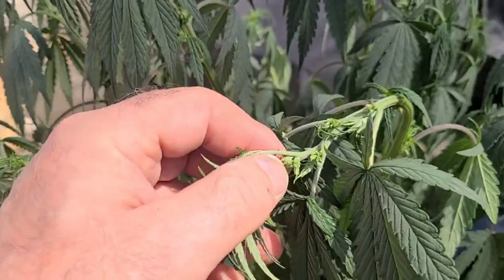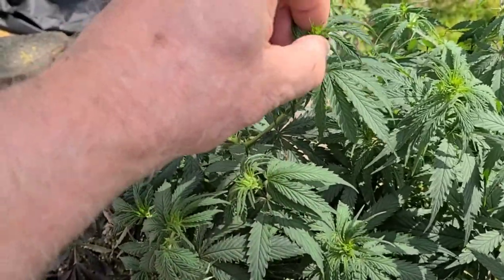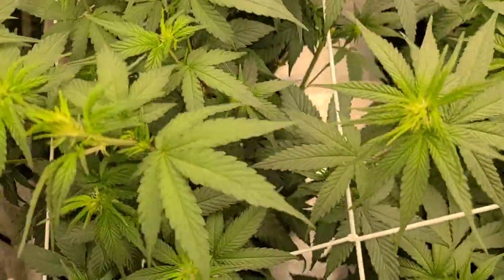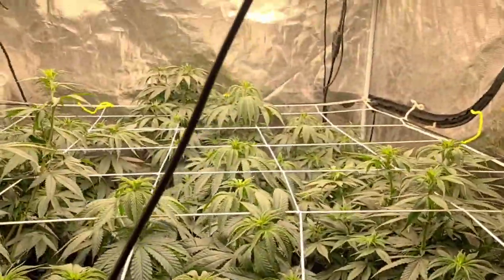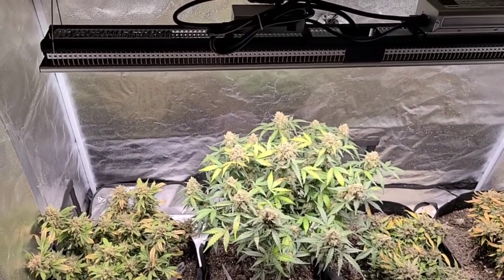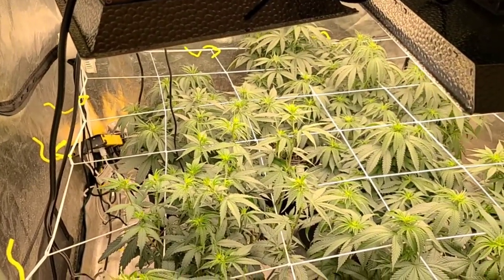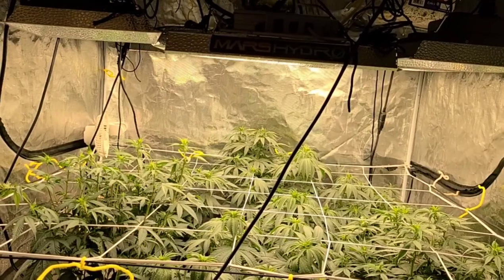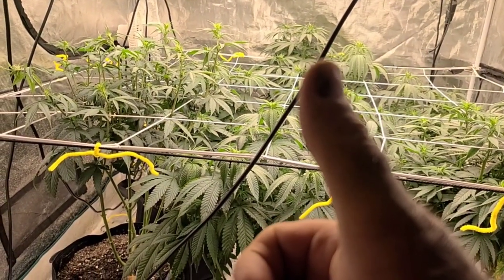HOW TO TELL MALE FROM FEMALE PLANTS FOR ALL YOU NEW GROWERS. marshydro_amazon SP3000 GROW.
HOW TO TELL MALE FROM FEMALE PLANTS FOR ALL YOU NEW GROWERS.

FC-E4800
US Amazon
CA Amazon

MARS HYDRO inline duct fan

MARSHYDRO inline fan combo

CA Aamzon:
US Amazon
CA Amazon
UK Amazon
DE Amazon
AU Amazon

TS3000
US Amazon
CA Amazon
DE Amazon
UK Amazon
AU Amazon